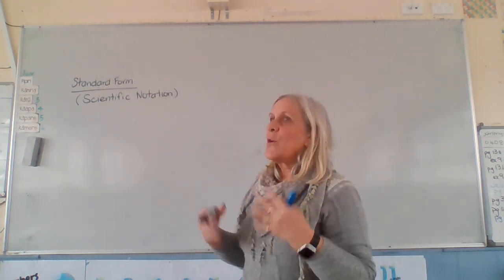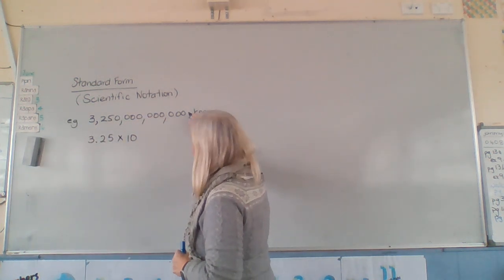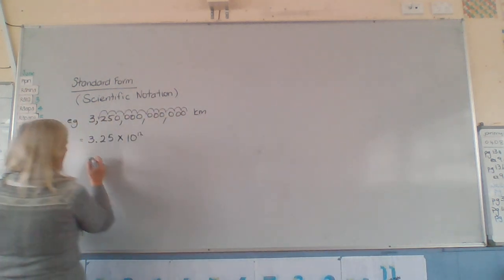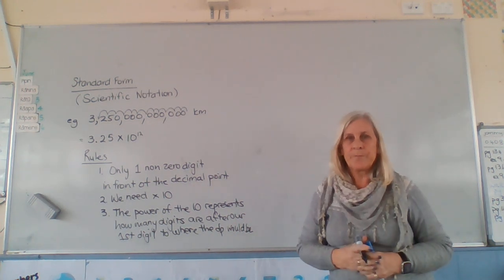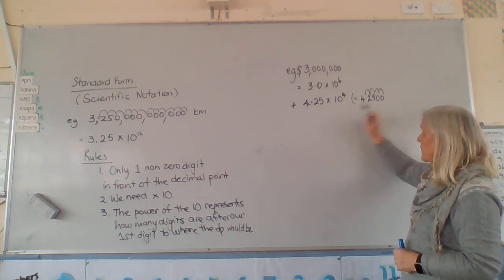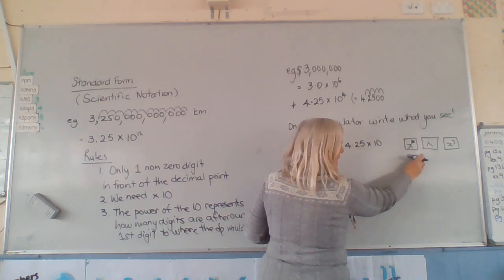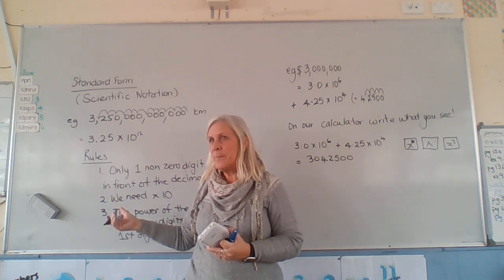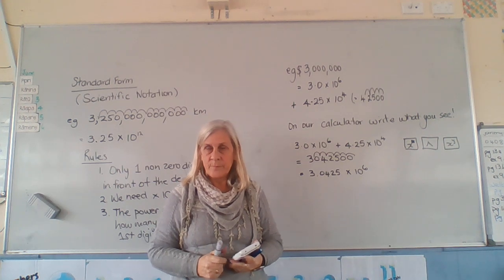NCEA Level One 1.2 Number: Standard Form (Big)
This is part of the required learning for 1.2